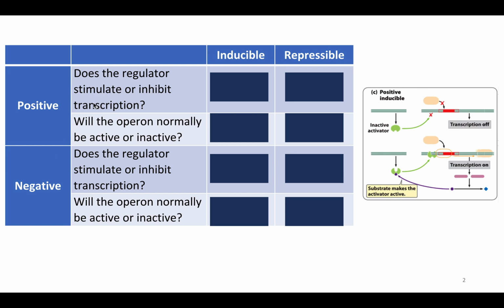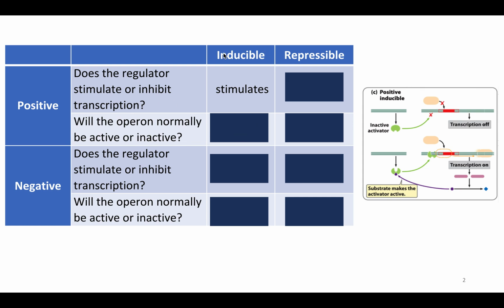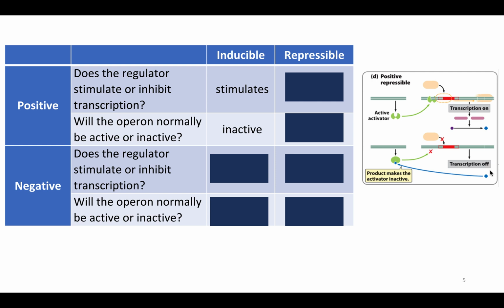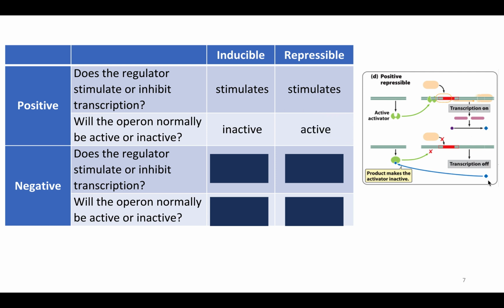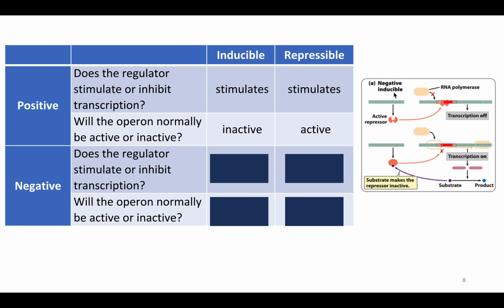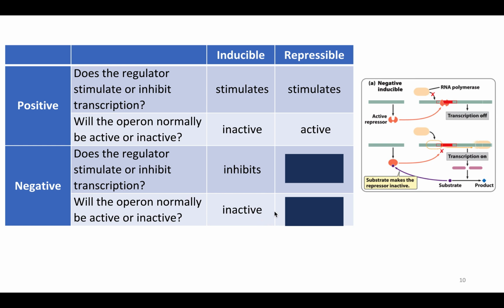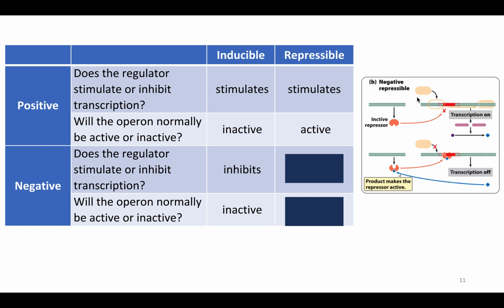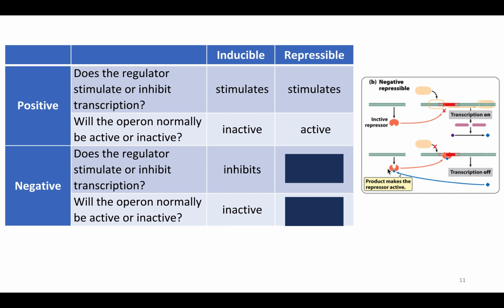Prokaryotic Transcription - Operons